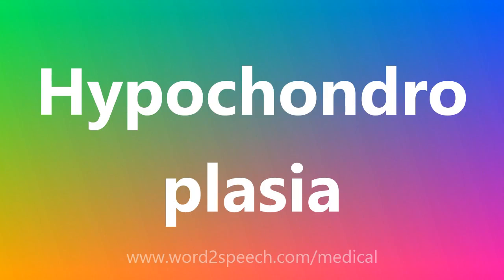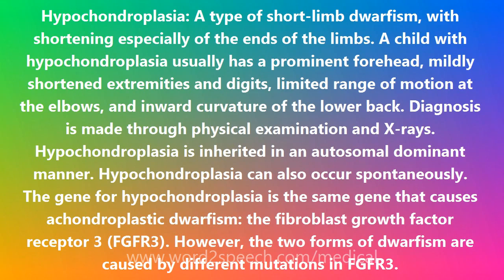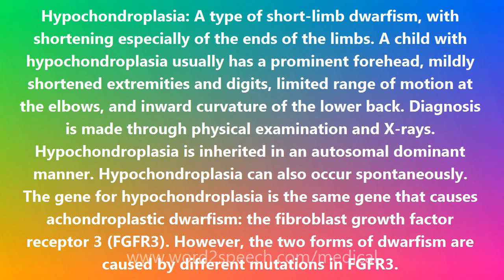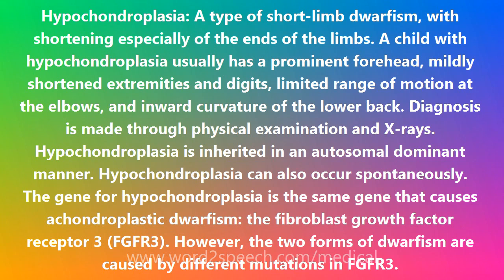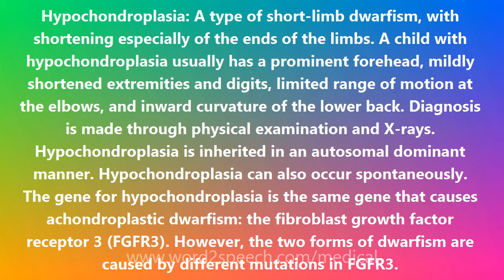Hypochondroplasia - Medical Definition and Pronunciation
Hypochondroplasia

Hypochondroplasia: A type of short-limb dwarfism, with shortening especially of the ends of the limbs. A child with hypochondroplasia usually has a prominent forehead, mildly shortened extremities and digits, limited range of motion at the elbows, and inward curvature of the lower back. Diagnosis is made through physical examination and X-rays. Hypochondroplasia is inherited in an autosomal dominant manner. Hypochondroplasia can also occur spontaneously. The gene for hypochondroplasia is the same gene that causes achondroplastic dwarfism: the fibroblast growth factor receptor 3 (FGFR3). However, the two forms of dwarfism are caused by different mutations in FGFR3.

How to pronounce Hypochondroplasia
definition of Hypochondroplasia
audio dictionary
How to say Hypochondroplasia
What is the meaning of Hypochondroplasia
Pronounce Hypochondroplasia
Medical dictionary
Medical definition of Hypochondroplasia